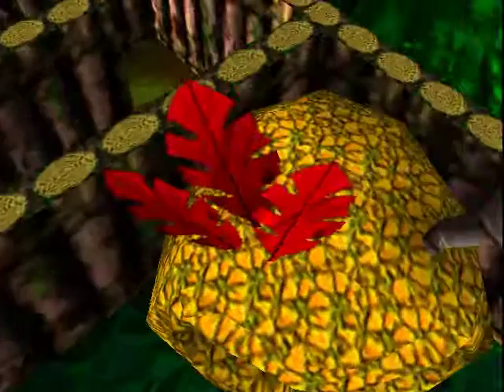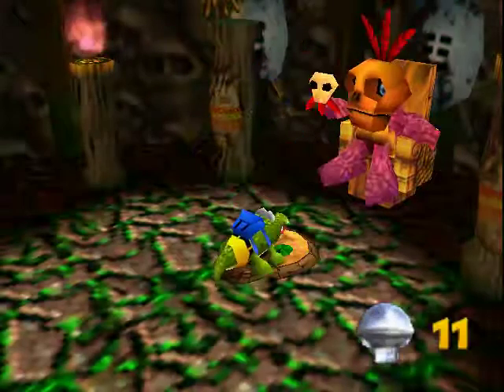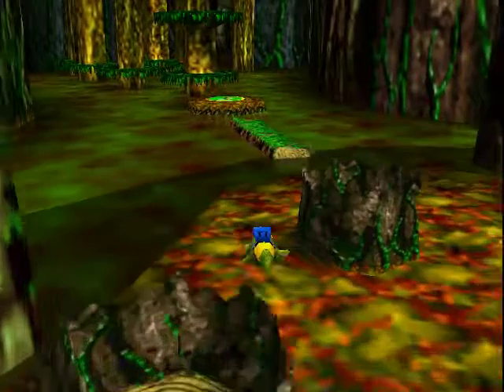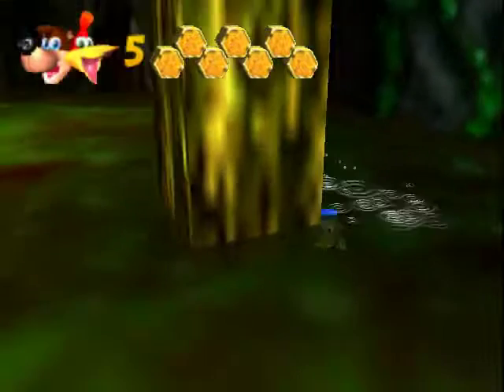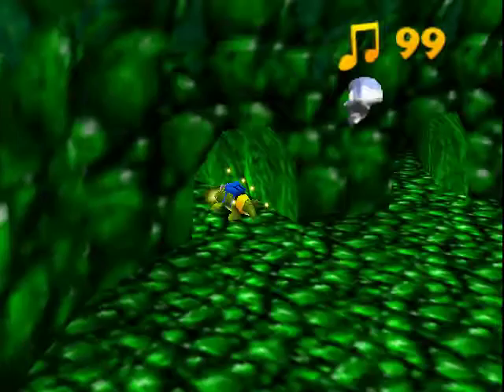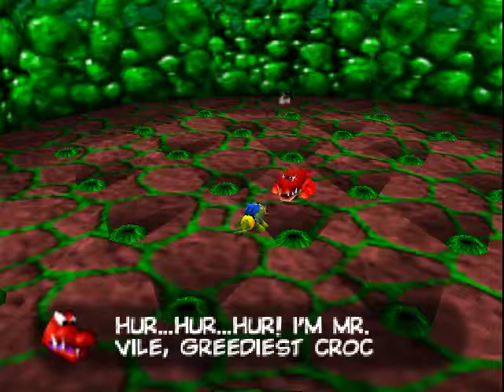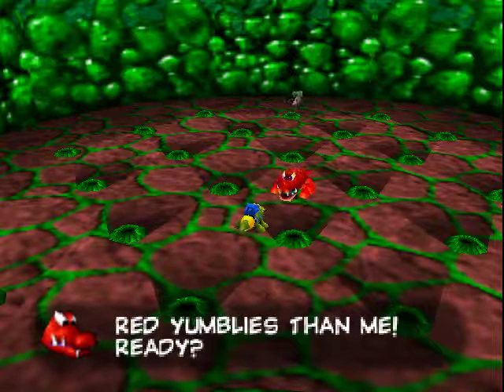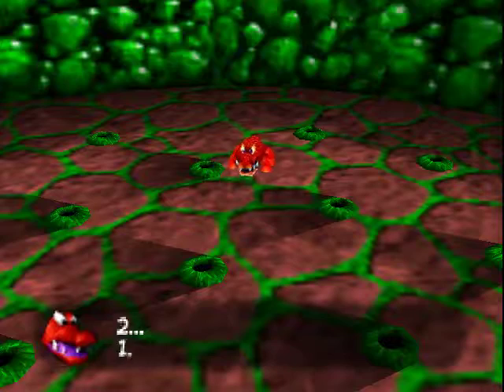Let's Play Banjo-Kazooie episode 15: Gator Banjo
After finding Mumbo again, we now can become a gator.